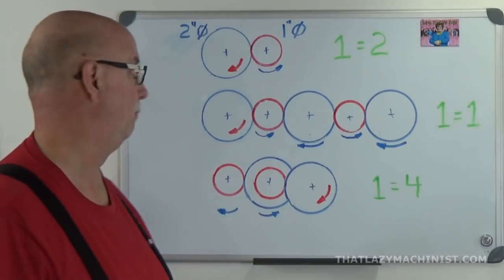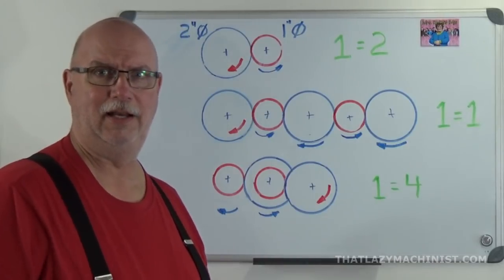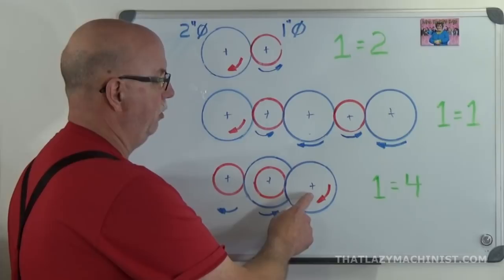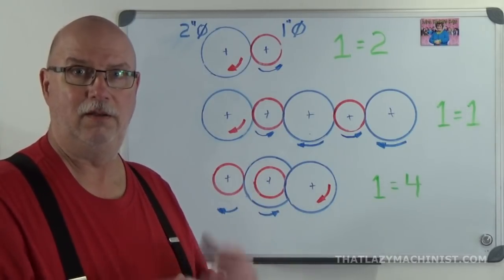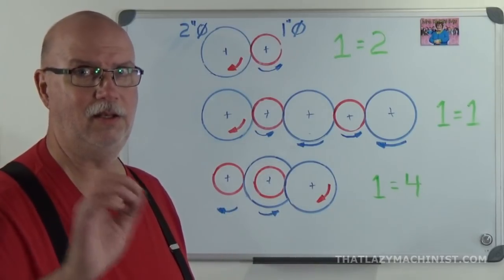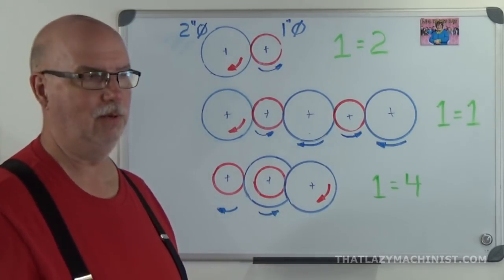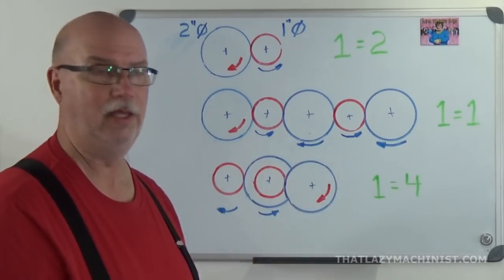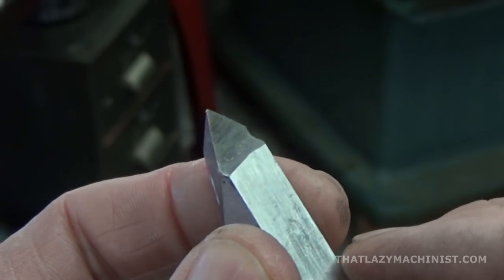Q&A 1 Gear trains basic principles, turning small (tiny) diameters and thread pitch calculations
First Q&A (question and answer) video. Today's video looks at gear trains (basic principles), turning small (tiny) diameters (look at the brass part on the thumbnail picture) and thread pitch calculations. As for all THATLAZYMACHINIST videos, this video is produced for novice , garage or beginner machinists. You can find all my videos as well as project drawings and course notes on my website  THATLAZYMACHINIST.COM  . Thanks for understanding that I am a professional toolmaker and teacher but I am not a professional video producer (and it shows). I produce these videos for fun as a little retirement project that lets me give back a little of what was passed on to me by so many amazing trades people most of whom, sadly, are no longer with us. Marc L'Ecuyer  Thatlazymachinist.com